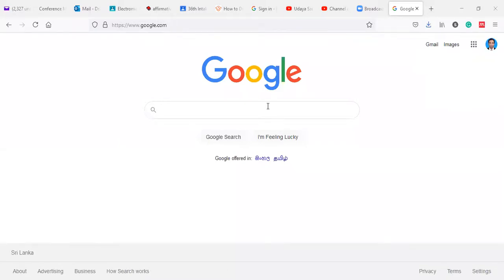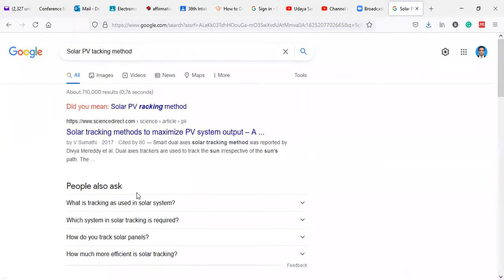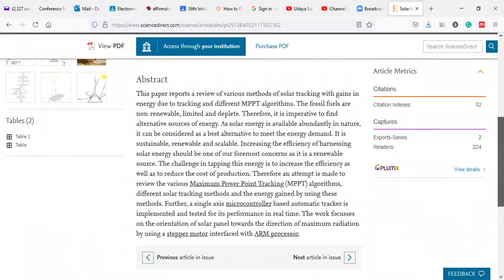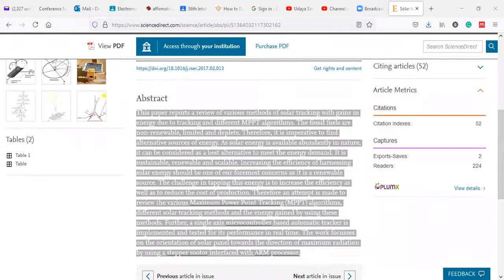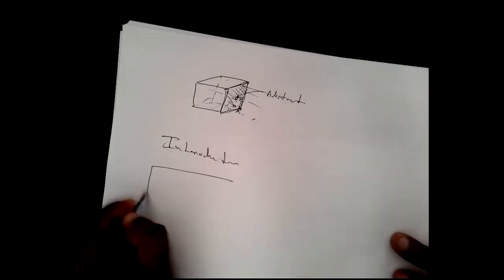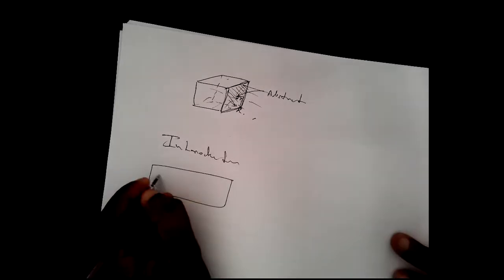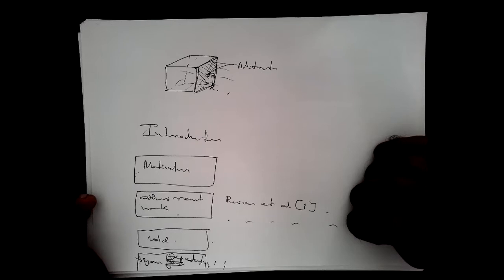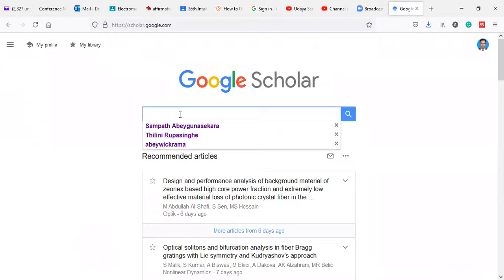5. Definition of the research problem